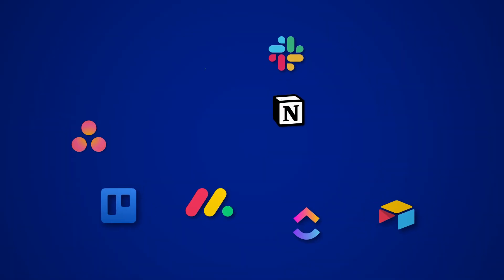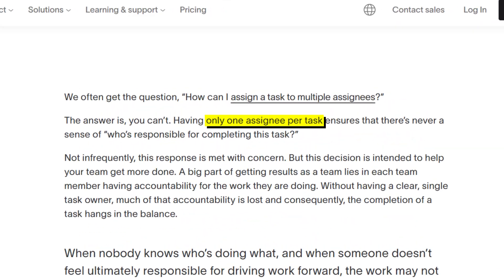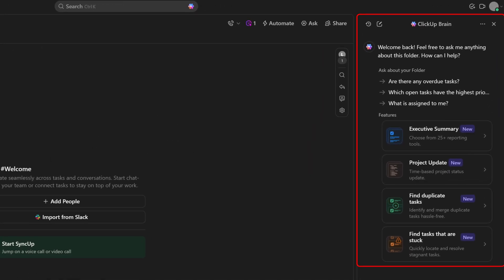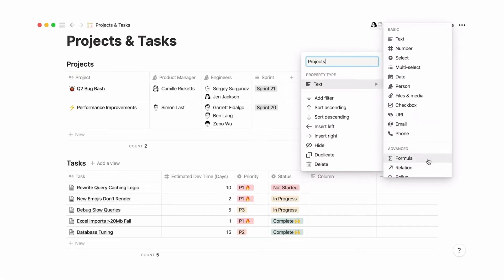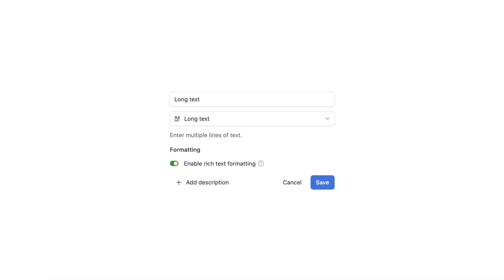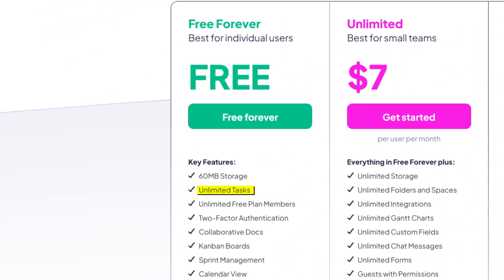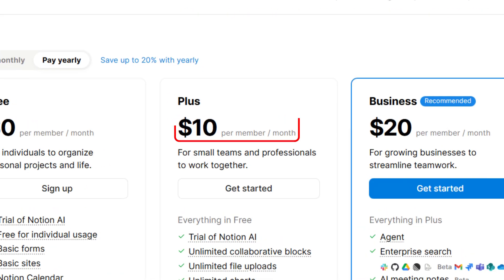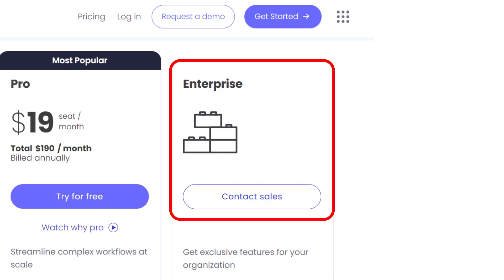What Is The Best Project Management Software? (Asana vs ClickUp vs Notion vs Airtable vs Monday.com)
Timestamps:

00:00 - Intro
00:18 - Evaluate which software works for you
01:36 - Asana
03:29 - ClickUp
04:38 - Notion
06:10 - Airtable
07:42 - Monday.com
08:57 - Pricing
11:48 - Which tool should I use?
12:52 - Next Steps

I'm breaking down and ranking the top project management platforms in this ultimate tier list. Whether you're a project manager or just diving into the world of project management software, this video will help you compare the most popular tools out there. I go deep into project management tools like monday.com, clickup, asana and how they stack up for different use cases—individuals, teams, and businesses.

If you're looking for the best project management software, especially project management software for individuals, or want a real-world project management software comparison, you're in the right place. I also touch on software project management features and how each tool supports the project management basics that matter most.

Find out which platform earns the top spot on my list of best project management tools and which ones you might want to skip.